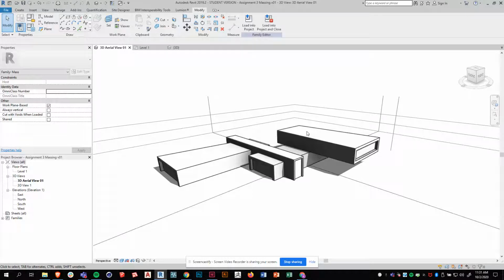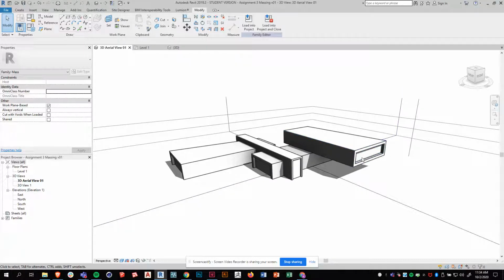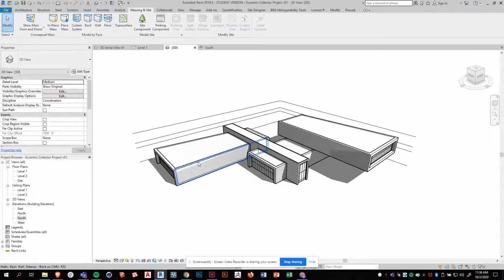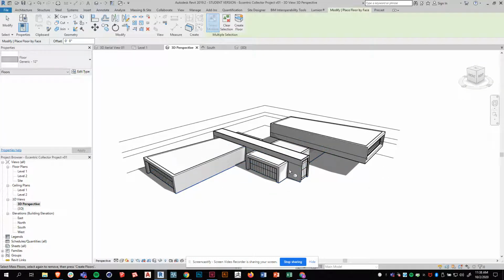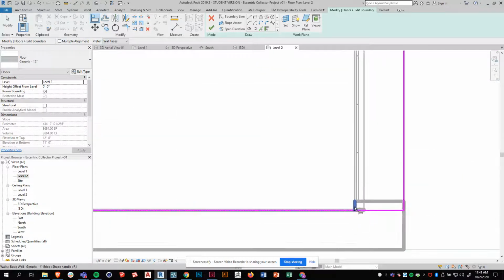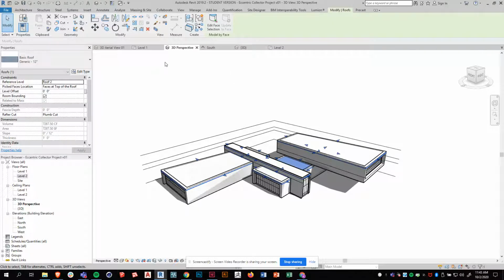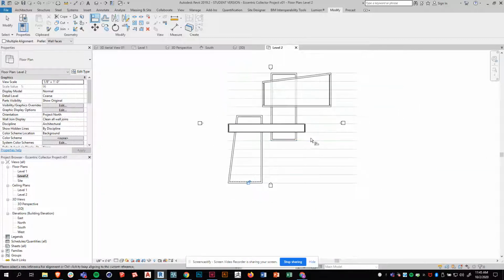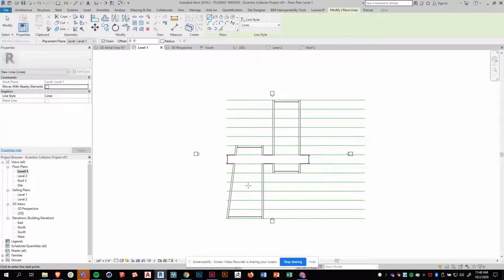Conceptual Massing to Arch. Review